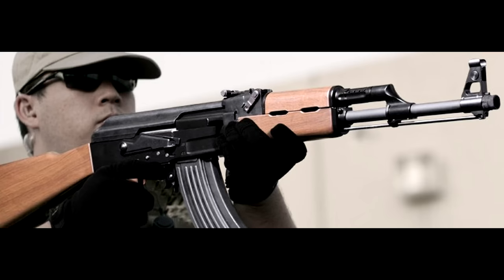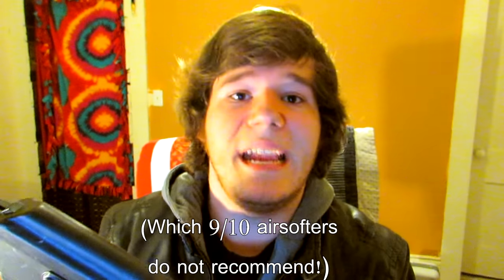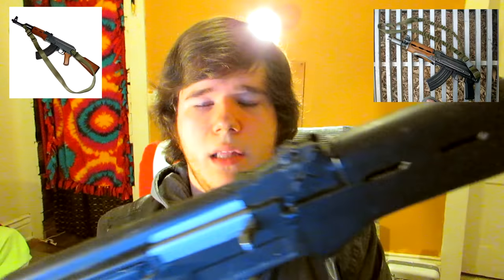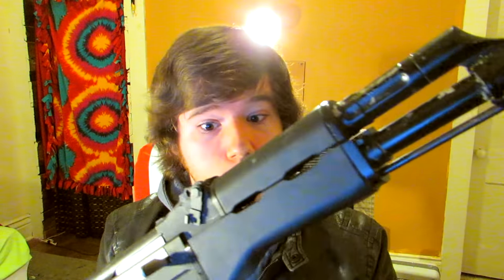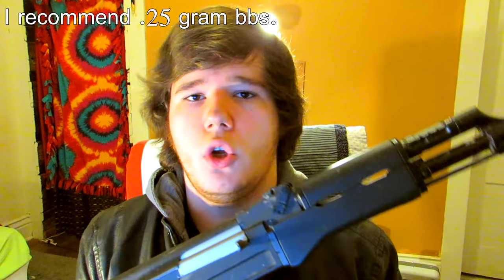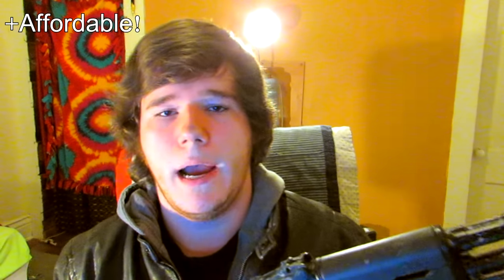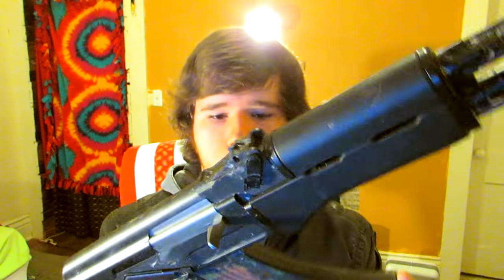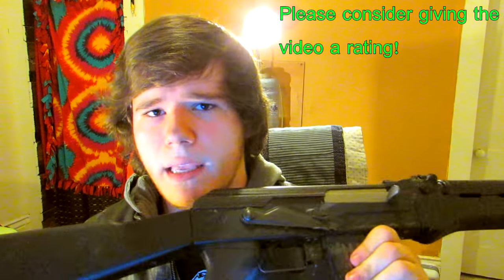G&G AK-47 Airsoft AEG Review (2014)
Finally a new gun review! This is on the G&G RK-47 in their affordable AK-47 line up. This gun has been out for quite a few years, but still holds up to the AK-47 family.

Here some sites that you will be able to purchase this rifle through:

I have been quite inactive in between videos, and to be honest producing these videos is not the most easy task. I edit the videos for 4-5 hours each depending on the length, and then I have to find a good time to render and upload the videos which takes a few days after the actual video gets edited. I do really appriciate the support I have been getting, as well as the staggering increase in views and subscribers I have been getting. Thank you, with your guy's support I love to make these videos and keep making them better and better each one. Lets see if we can hit 200 subscribers within the next month or two! And to end on that note, videos will be coming once a week, school is taking to much priority to do other wise.

Thank you once again for watching :D